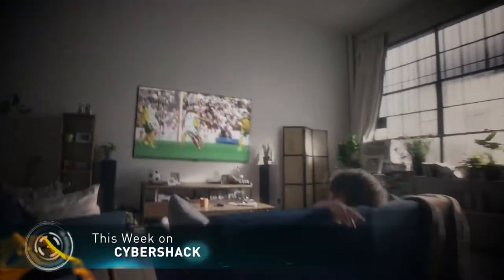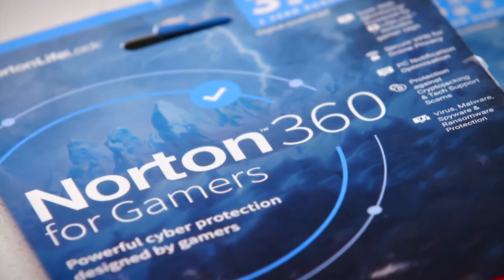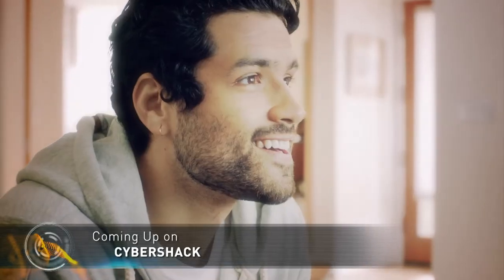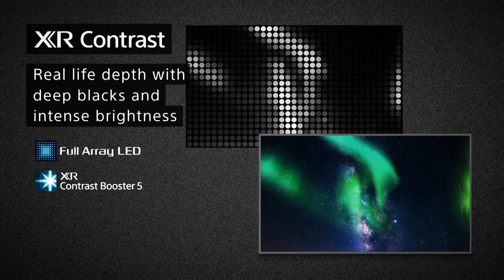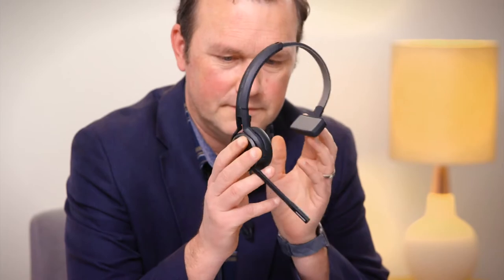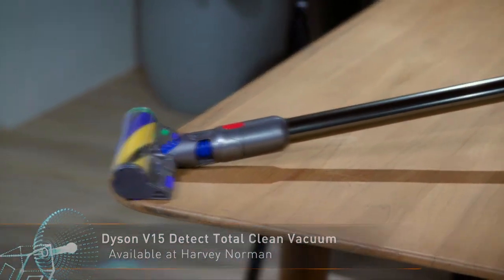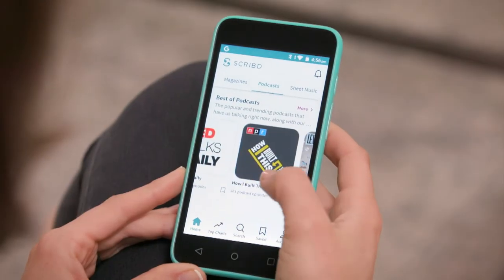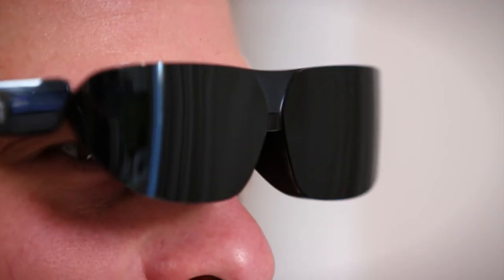Cybershack TV Full Episode | 18 July 2021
On this episode, how to get a stadium-like entertainment experience in your loungeroom.

We check out Acer’s thin and light Swift X performance laptop.

There’s handy home tech to help simplify your life.

And we’ll see what was unveiled at this years’ Mobile World Congress in Barcelona.

Plus loads more gadget-goodness from the world of technology.